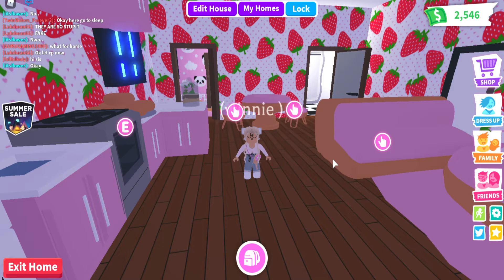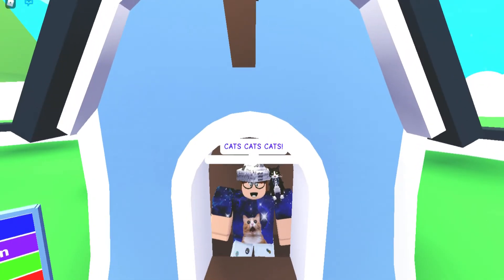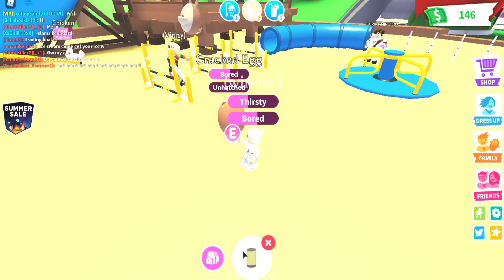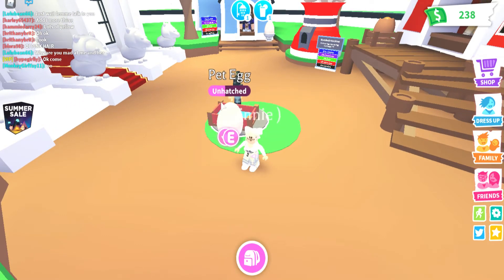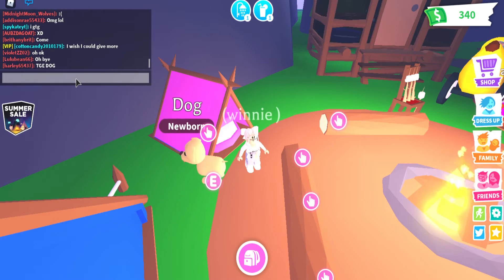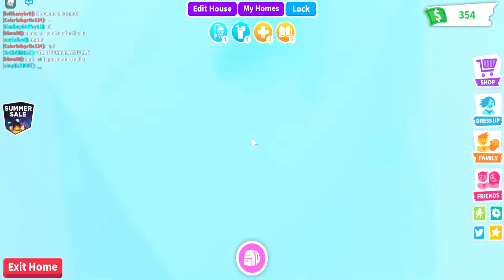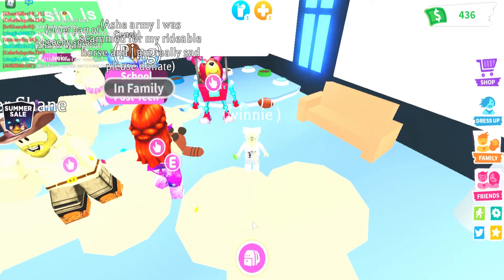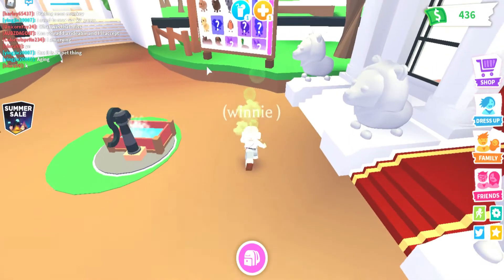Roblox: Adopt me, hatching every type of egg!!!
This is winnie's first Adopt me video, hope you enjoy!